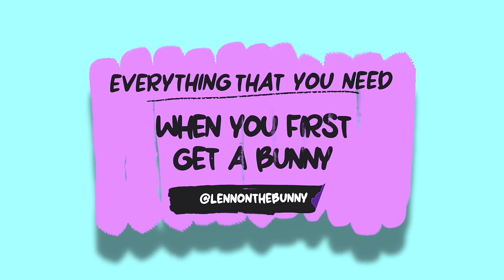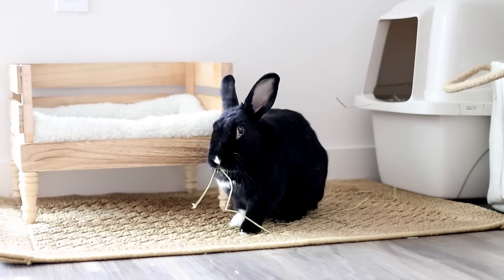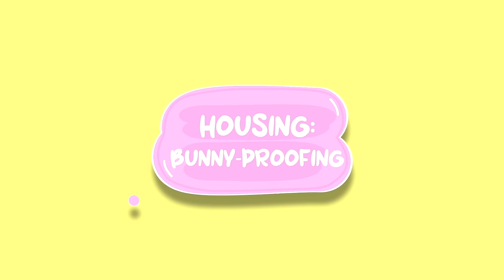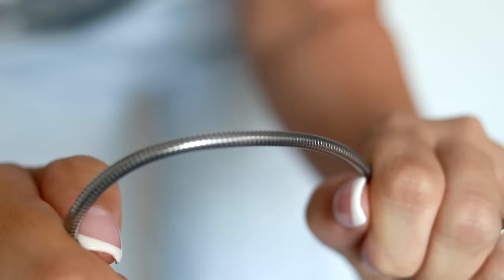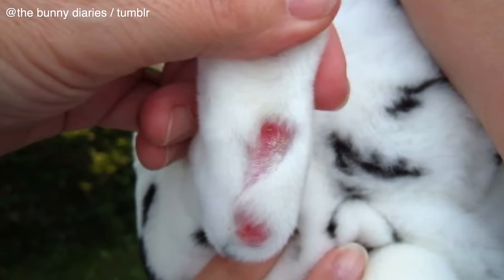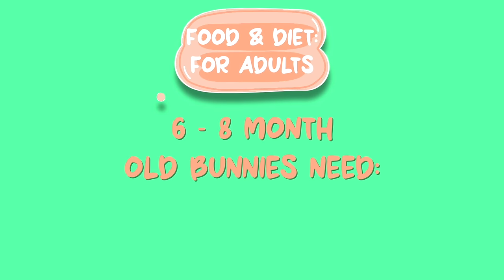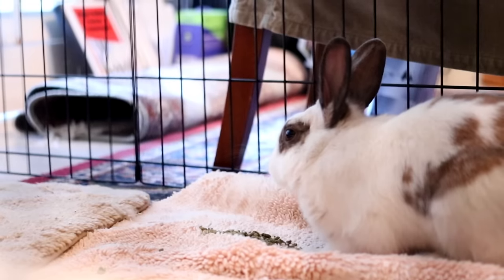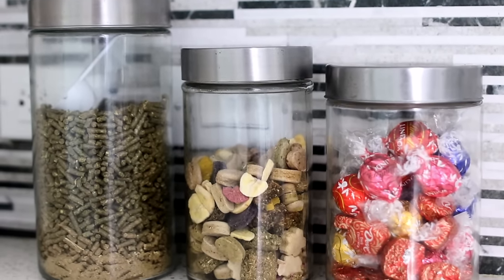EVERYTHING YOU NEED FOR A RABBIT | The Complete Starter Pack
✰ FOLLOW US ✰

Clear Panel Xpen
Pet Remedy Travel Wipes
Metal Phone Charger
Covered litter box #1
Pet First Aid Kit
Wood pellets
Laxatone (for hairballs)
Hand-held Vacuum